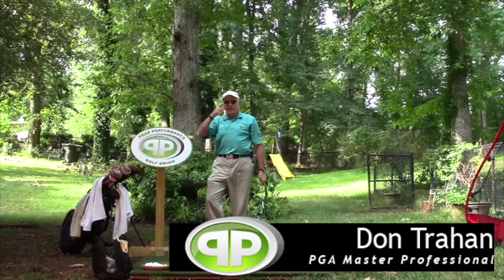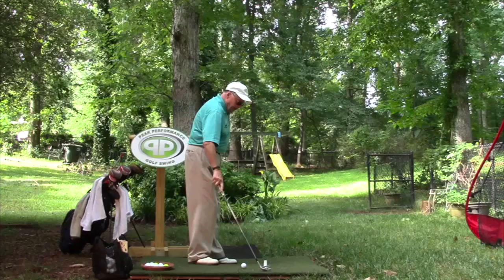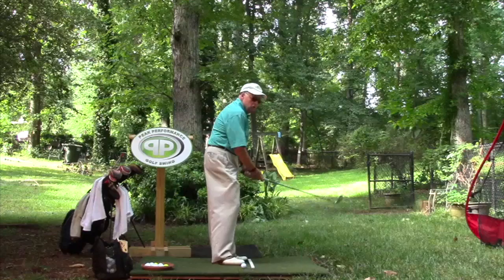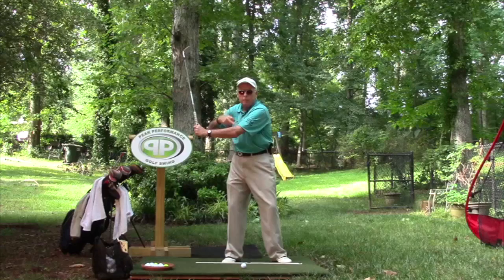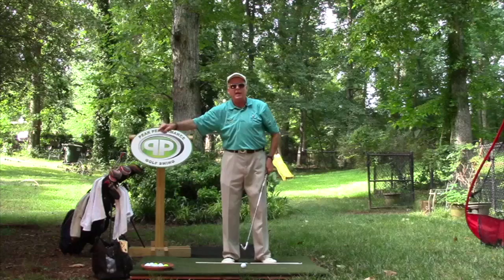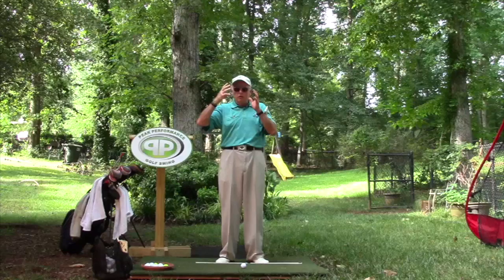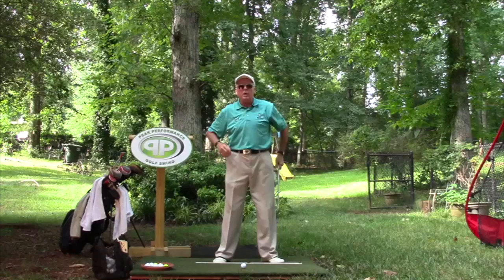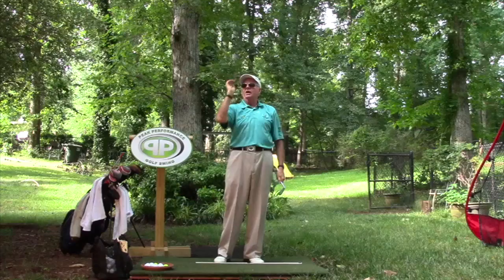My Lesson with Keenan Huskey: Part 2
In today's segment, I'll discuss Keenan's tendency to over rotate on his backswing, a problem that can be hard to fight if you golf with rotational golfers on a regular basis.